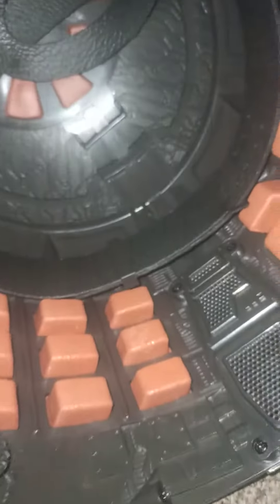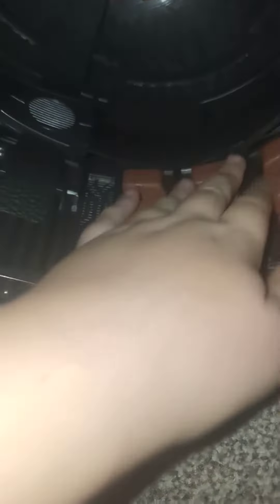7 December 2023